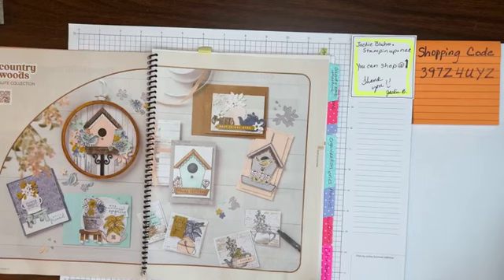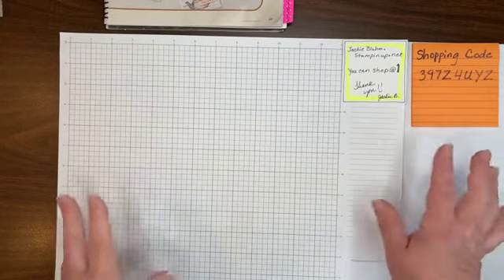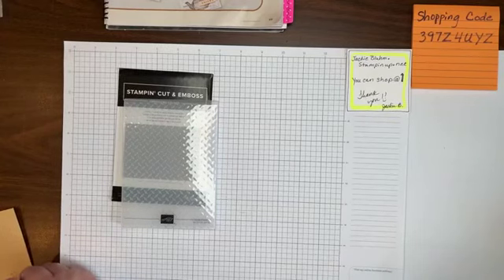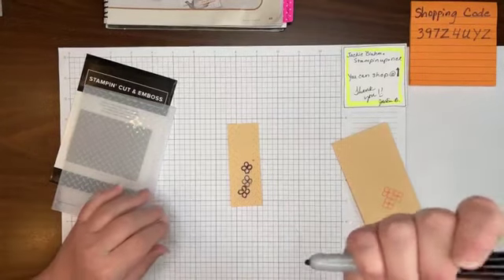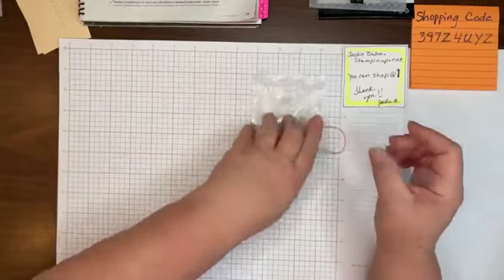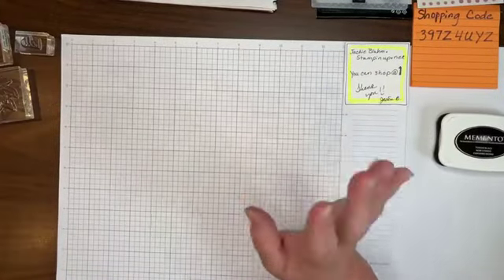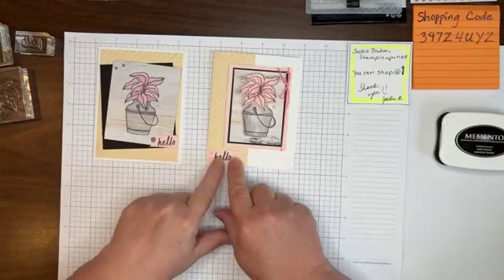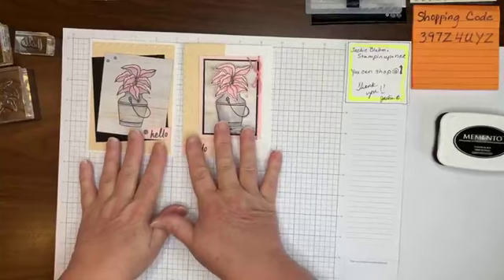May 17th Putting different products together to build a card or two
Making cards with a Jackie twist. I use Stampin up products with a few CTMH products until I get more new products in. Shop the Stampin Up products on my website @  jackiebluhm.stampinup.net
Jackie Bluhm